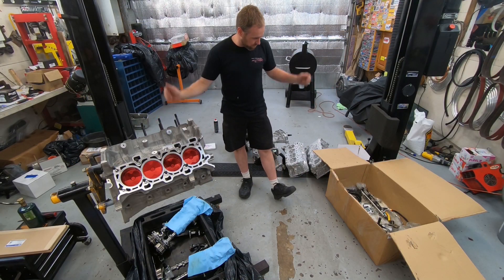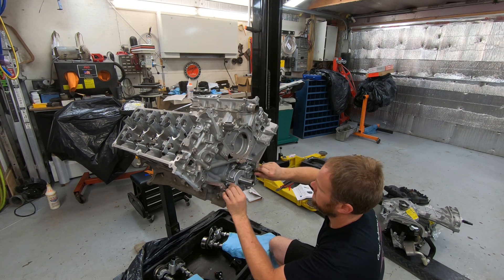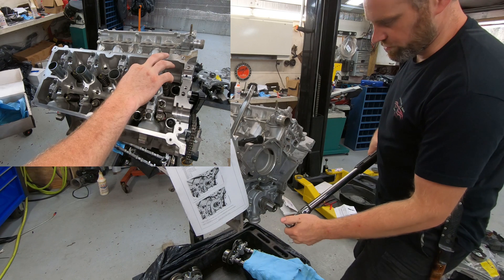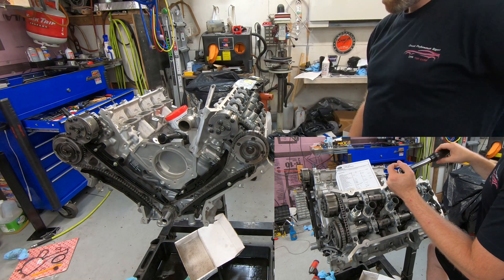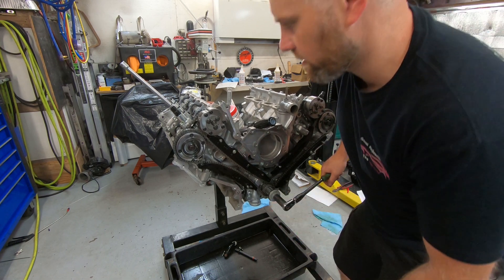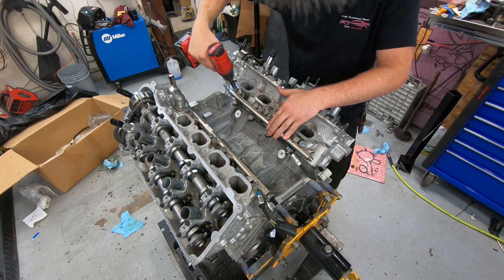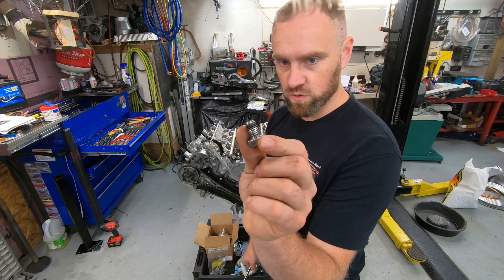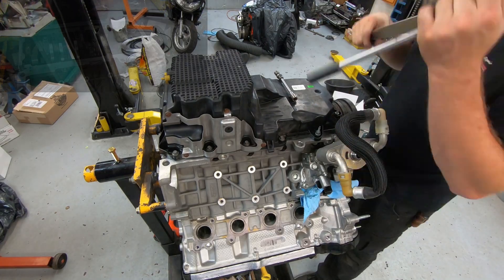Gen 3 Ford 5.0L coyote Engine Build Assembly Pt2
I finish up the engine assembly of the Gen 3 Ford 5.0L coyote and attempt to start it. Be sure to check out the full twin turbo build series!

MMR Piston Oil Squirter Block off

Automotive technician